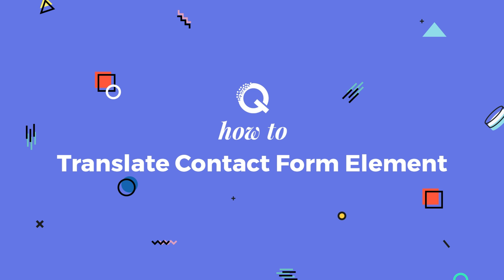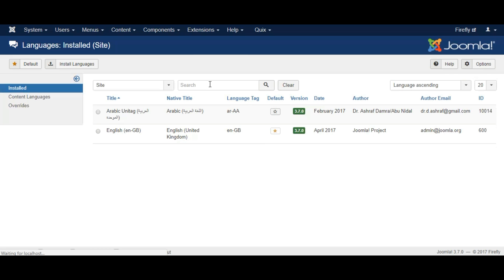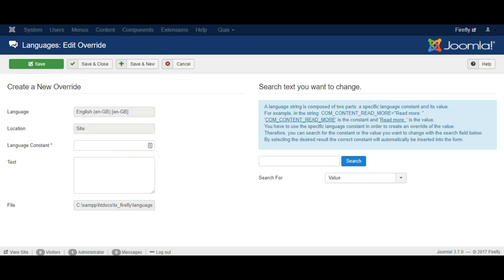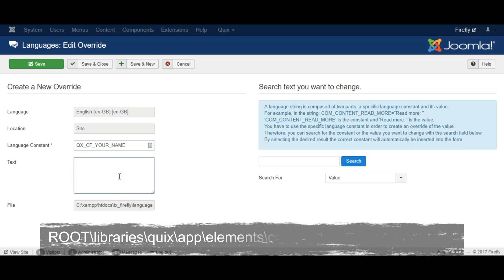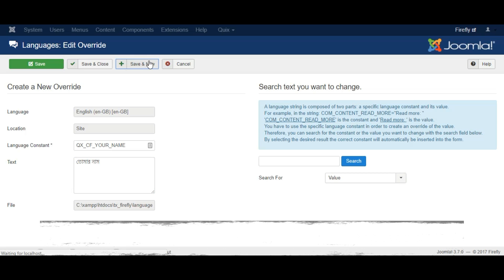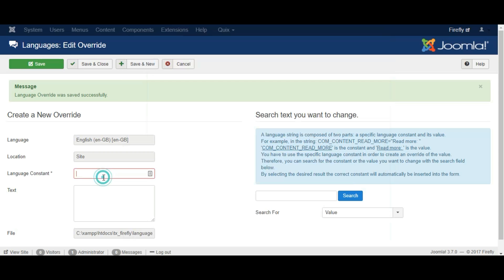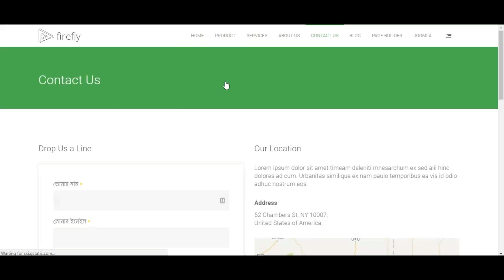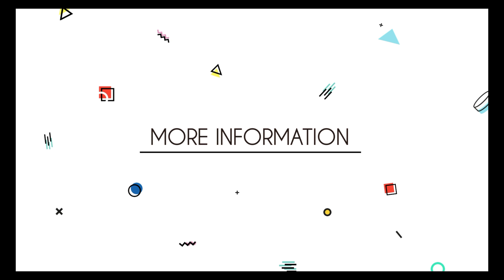How to Translate Contact Form Element in Quix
In this video we'll show you, how you can translate Contact Form Element in Quix for Joomla